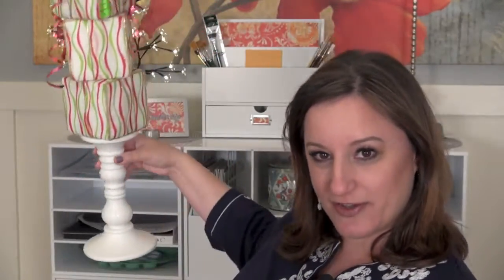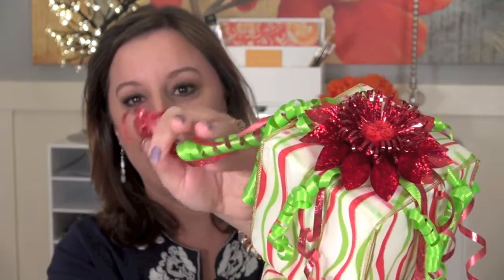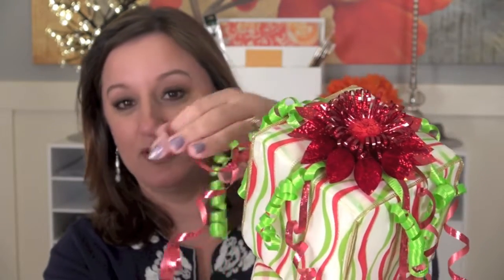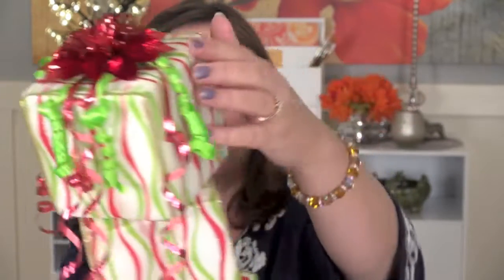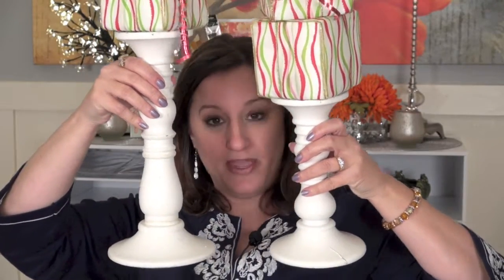Copycat! ~ Christmas Gift Towers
I totally copied this craft from another channel! I want to share it with you because if I can do it, you can too!

Merry Christmas ya'll!
~Joanne

*UPDATE Nov 4, 2014*
It appears that Liz has taken her YT channel down, but she started a new blog with this explanation:
"Hi Everyone! I am formerly known as, Liz, from the blog...Savvy Seasons!  I decided to delete my old blog due to some disturbing emails I received from random followers and take a break. The break was nice, but I sure missed my blog buddies and sharing decor, my PASSION! I decided I wasn't going to let some mean spirited women steal my fun, so I am back with a new blog and new house!” thetuscanhome.blogspot.com"

*I have not received monetary compensation or perks for any items or products shown or reviewed by me.  All opinions are my own.  *